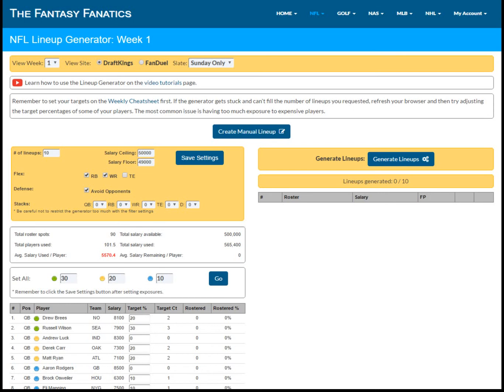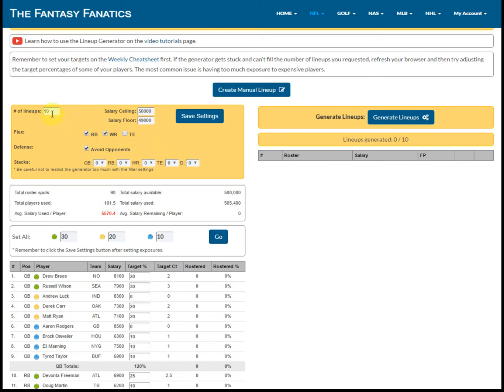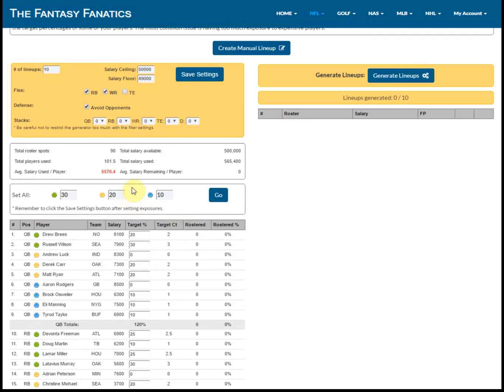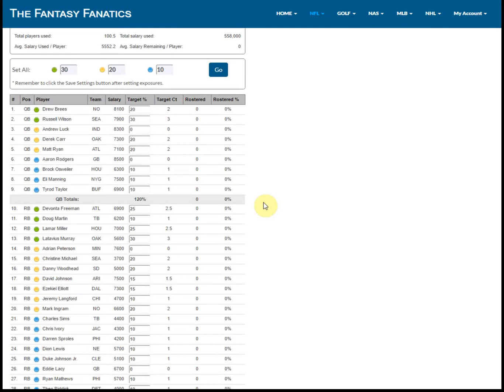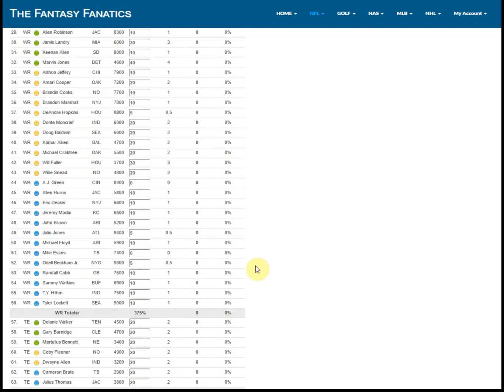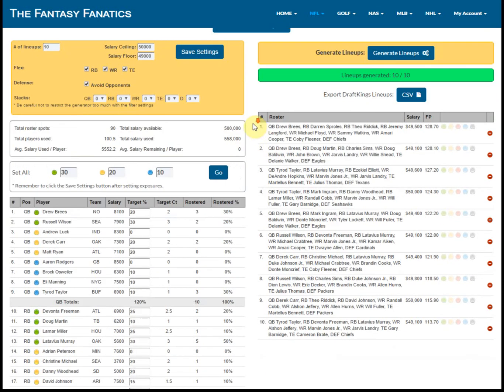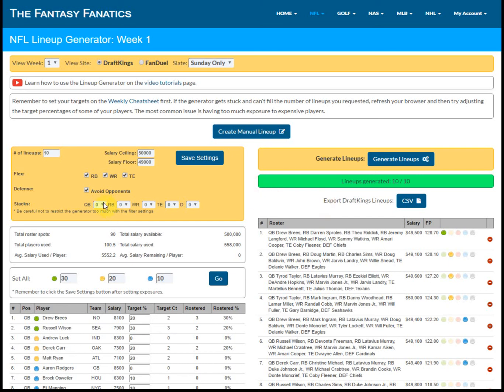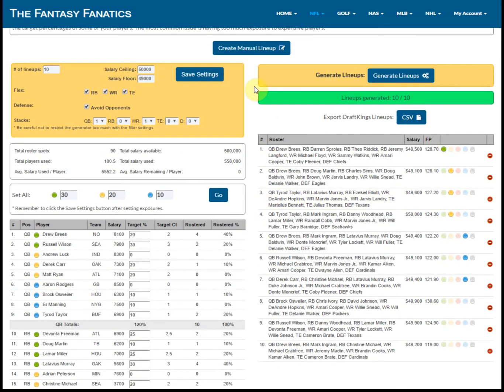TFF NFL Lineup Generator Overview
A detailed look at how to use the new NFL Lineup Generator